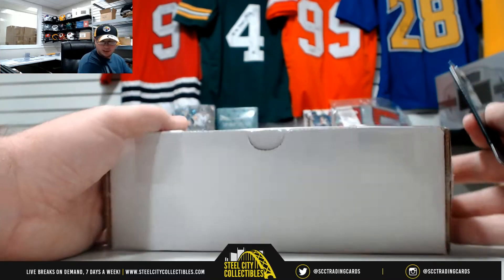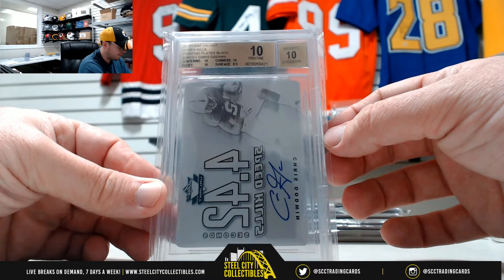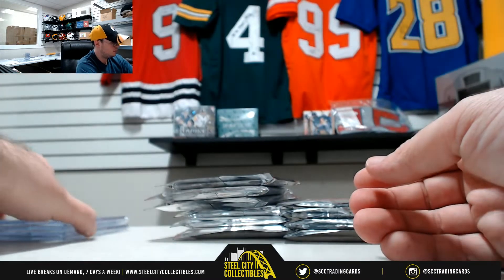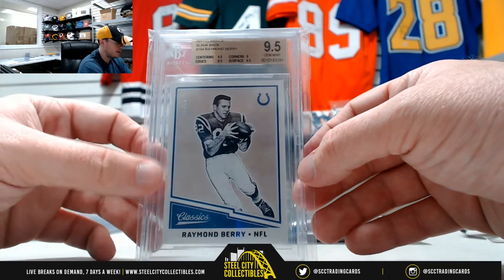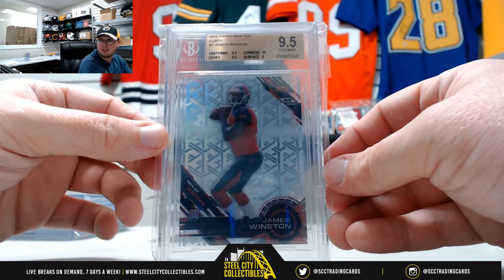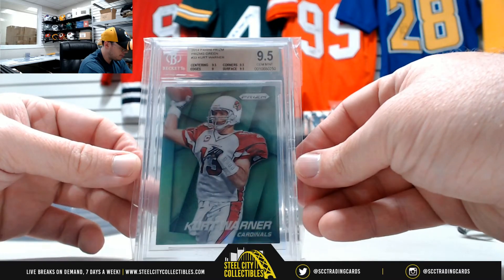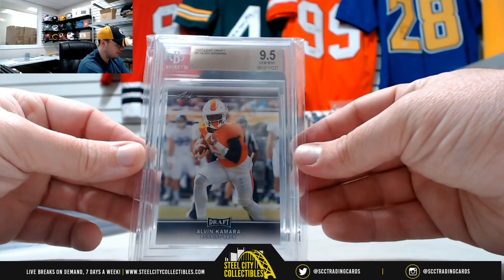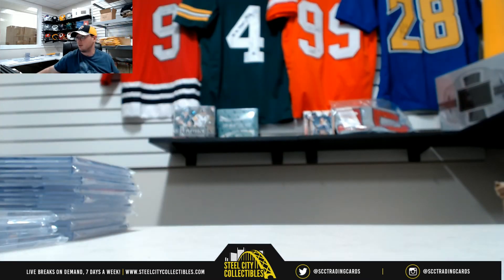2018 Gold Rush Gem Mint FB Series 2 12-Pack Box Live Break - Douglas